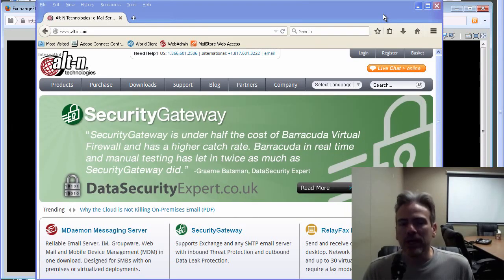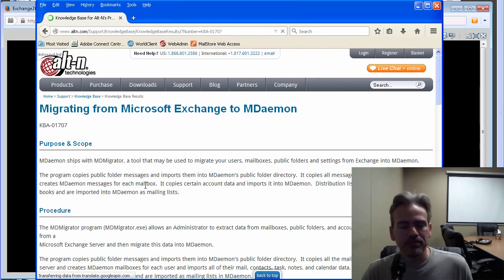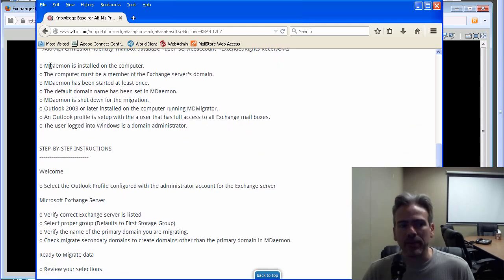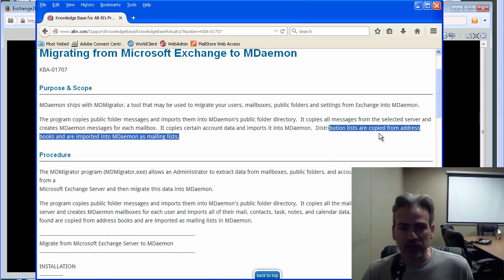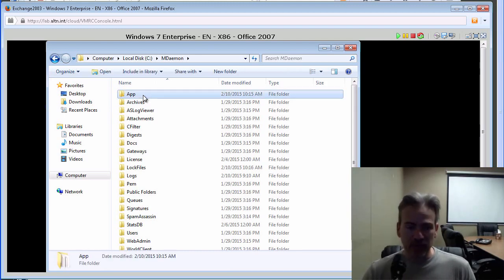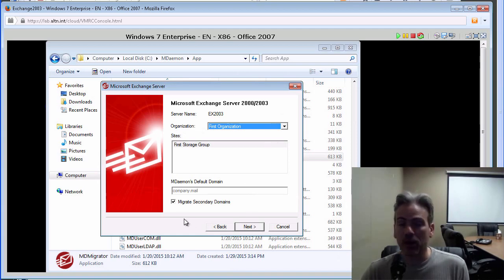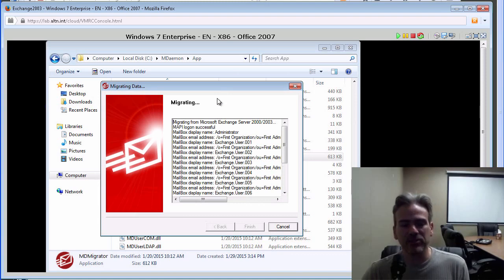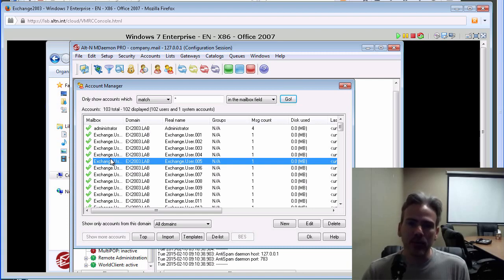Migrating to MDaemon from Microsoft Exchange Server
In this tutorial video, we show you how easy it is to migrate your data from Microsoft Exchange Server to MDaemon using MDMigrator.

MDaemon Webmail